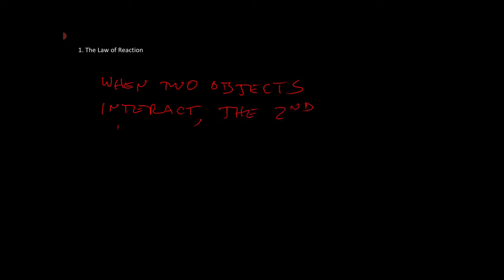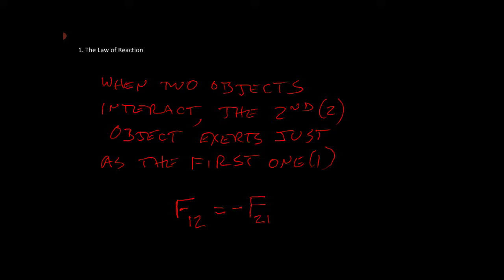PHYS 201 4a